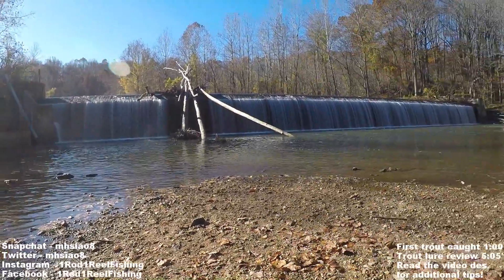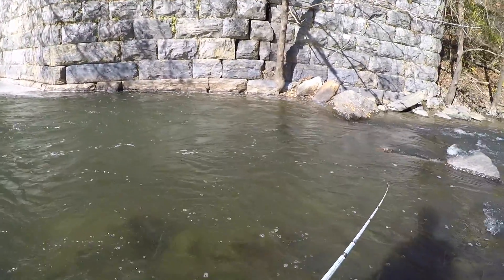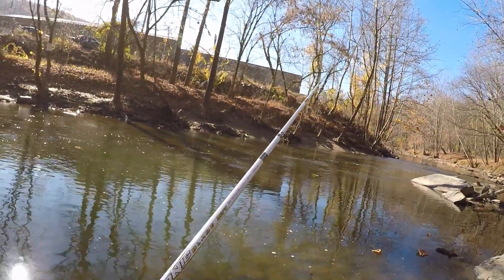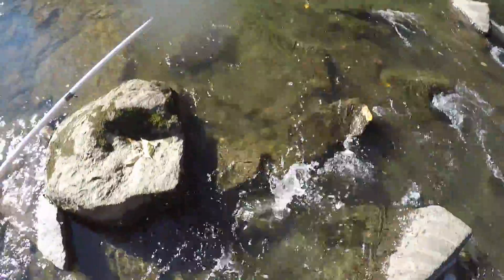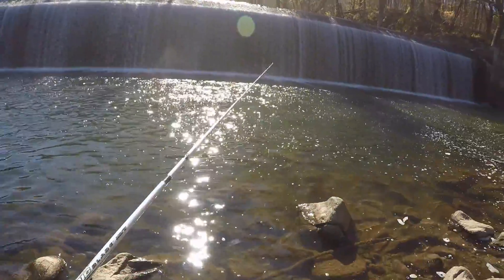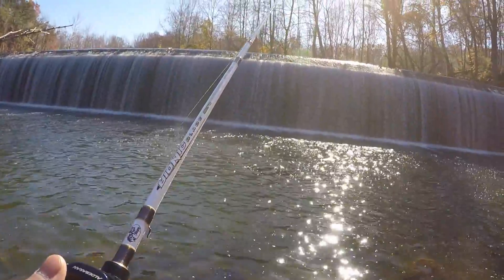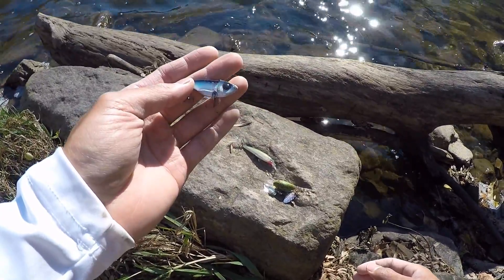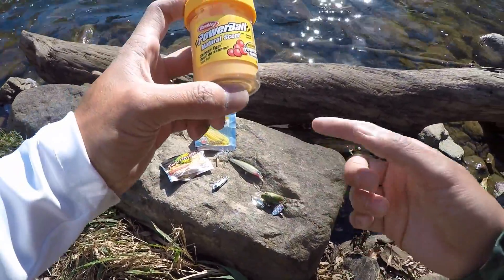How to Fish for Trout in a River/Creek by 1Rod1ReelFishing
First trout caught at 1:01
Trout lure overview at 5:07

Lures used -
-Panther martin spinner (1/8 ounce, silver), Damiki vault (1/4 ounce, black holo)

Rod/Reel/Line:
-Shimano JDM Aldebaran BFS XG Limited (8:0:1 - 10 lb suffix 832 braid, 10 lb seaguar invisx leader - alberto knot) with a BPS Bionic Blade micro 6'6" med/fast

Recommended gear - Ultra light or light spinning gear. 6' to 6'6" light or medium/light spinning rod with a finesse spinning reel. Use 4-6 lb monofilament, 6 lb fluorocarbon, or 10 lb braid with a fluorocarbon leader. Fly gear is also very effective for trout fishing.

Tips - Besides deep pools and fishing beneath dams another high percentage area are eddy's, which are small whirlpools that trout can rest/ambush prey from. A prime example of an eddy is a big rock in the middle of fast moving current, the whirlpool forms directly behind the rock.

Another tip is to start downstream and work your way up when fishing (I did not do this in this video). When walking downstream, you can sometimes spook trout that are positioned looking up towards you.

Effective water temps - Trout feed most actively in 50-65 degree water temps, they can tolerate 35-70 degrees, 75+ is lethal to them X.X

Ideal conditions - Trout bite well in sunny or cloudy conditions, the main factor that determines the quality of fishing is water temperature.

Colors - For dough baits use pale yellowish colors in clear water, chartreuse or bright colors in stained water. When fishing lures, use silver/gold to imitate minnows in sunny conditions, solid white in overcast conditions, and firetiger type colors in heavily stained waters.

Hookset - Use a lighter hookset than you would for bass, a light "sweeping" hookset is all that is required when trout fishing. Also, since light line is often utilized, using an excessive hookset will increase your chances of breakage.

Retrieval - Cast upstream when possible and retrieve your bait with the current for a natural presentation. Casting cross current is also effective, but avoid casting downstream whenever possible. Use faster retrieves when fishing in the prime 50-65 water temp. range, then slower retrieves outside of that.

Location: Patapsco River - Ellicott City, Maryland
Date: November 4th, 2015
Primary Pattern: Fishing deep, slow pools after riffles
Air Temp: 69 degrees
Water Temp: 52 degrees
Water Clarity: 42 inches
Conditions: Sunny with winds from the SE up to 4 mph
Hatcam Used: Gopro hero 4 silver (1080p, 60 FPS, medium FOV) - chesty + external audio